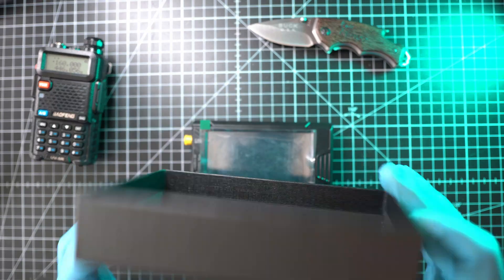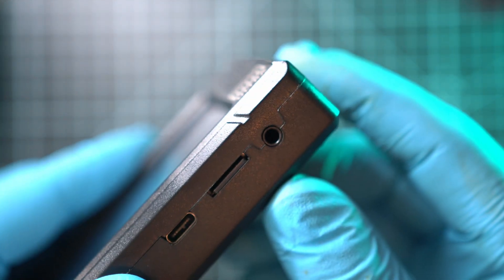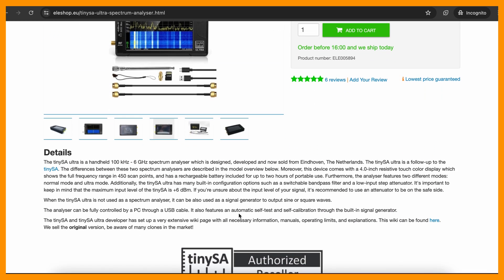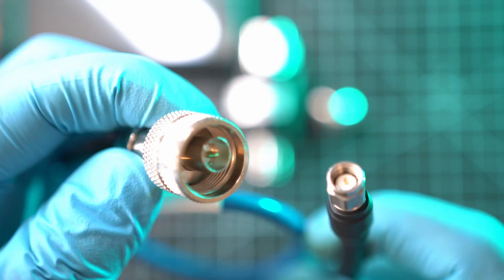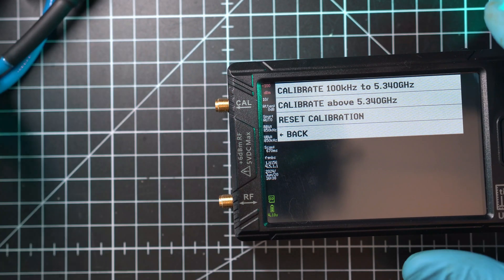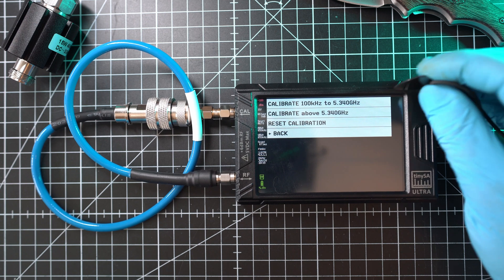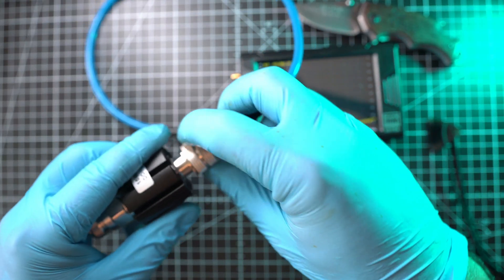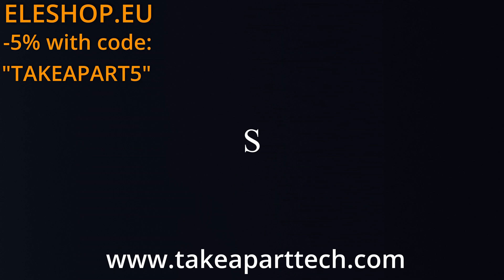TinySA ULTRA Calibration tutorial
Quansheng UV-K5 (Airband):

Baofeng UV-5R (airband):

Baofeng BF-5RH (airband):

TIMECODES:
0:00 - Intro
0:12 - TinySA ULTRA Calibration tutorial
2:19 - Outro

Baofeng UV5R (airband):

Baofeng BF-5RM (airband & multi-band):

Baofeng BF-5RH:

NEW Baofeng UV-5R(airband & multi-band):

Baofeng UV-20:

Quansheng UV-K5:

Baofeng PTT mic:

Baofeng programming cable:

Silicone case for Flipper zero:

TinySA
TinySA Ultra
Frequency analyzer
Frequency analyser
LiteVNA
NanoVNA
Vector Network Analyser
flipper
flipperzero
hackrf
hackrf portapack
hack rf one
BLEspam
ios spam
android spam
bluetooth
firmware

BTC :
19PJUJFmuDWYdW321mGn9qLUXaH5dnWPbj

ETH:
0xf2dcd9ad4ce2939ce2323e469c097008cbbd4ec3

ZEC:
t1WgUTwKYaQj4g2Rojsik4fqqmrUfpa8mcK